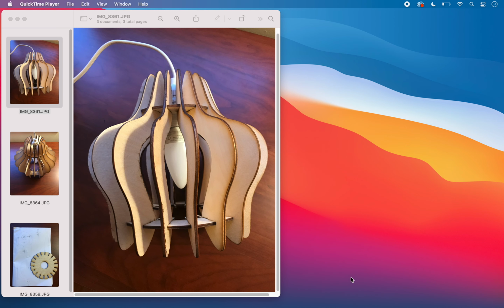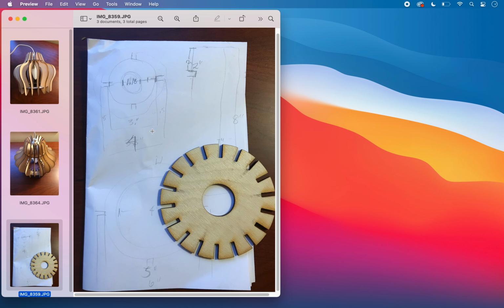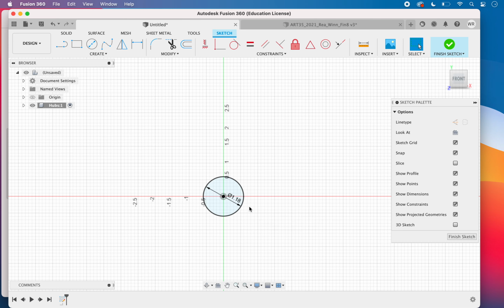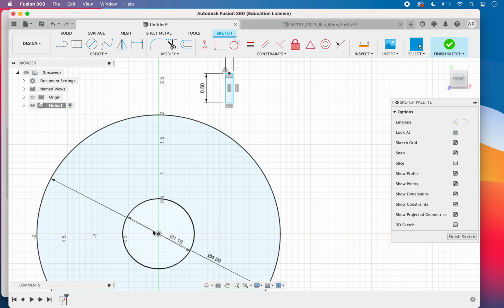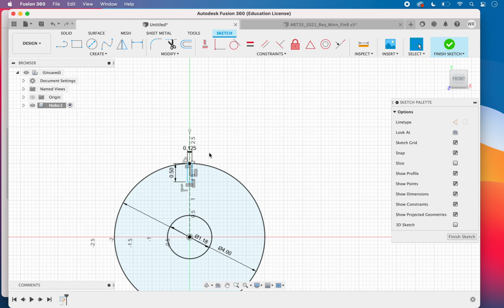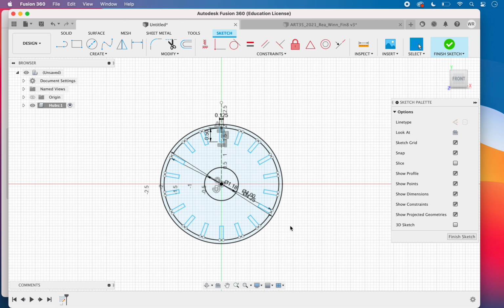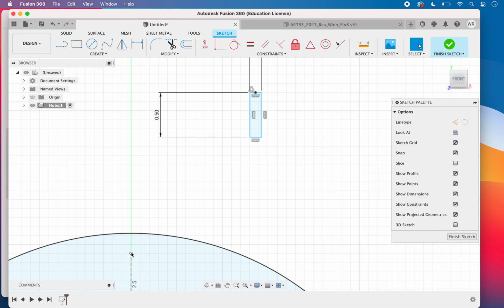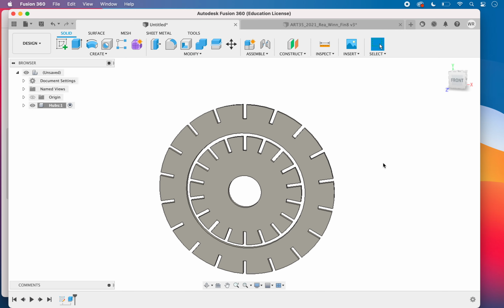Modular Form 2: Create Hubs in Fusion 360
Use Fusion 360 to model hubs for your slotted modular form that has radial symmetry. Learn how to use  "point to point" function of Move Tool and how to create circular pattern.